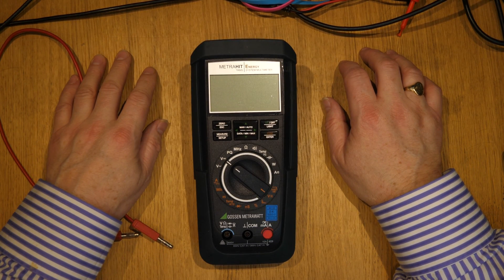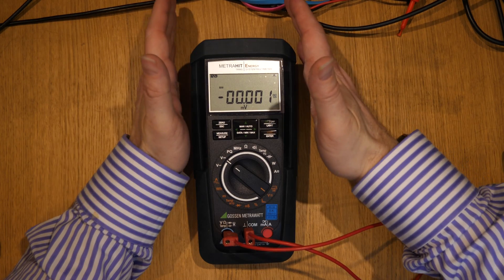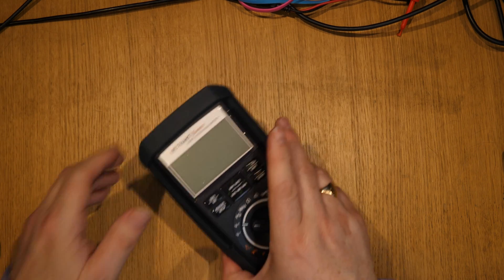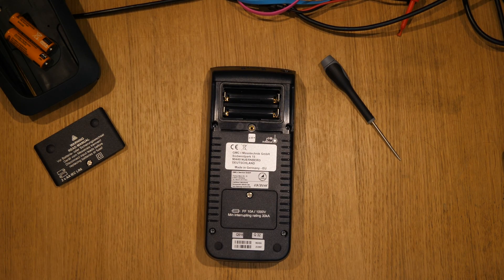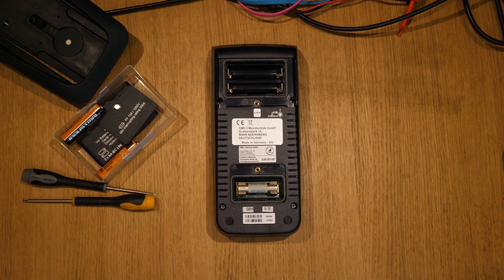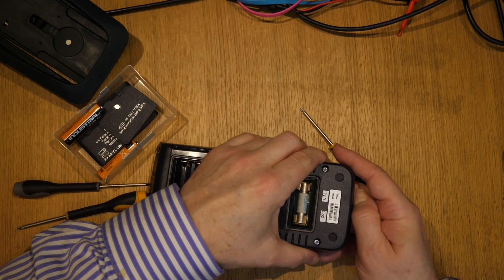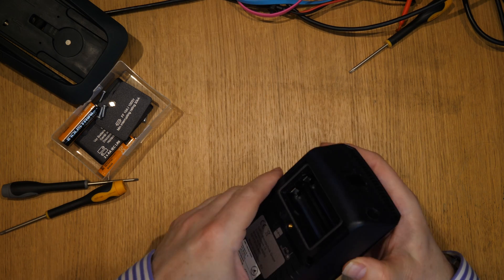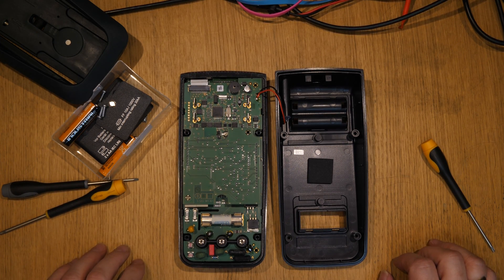Gossen Metrahit Energy: hand proximity error test and how to take apart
Quick response for Joe Smith's channel video where he demonstrates a hand proximity problem with another Gossen meter.